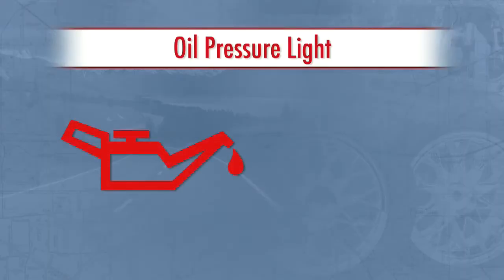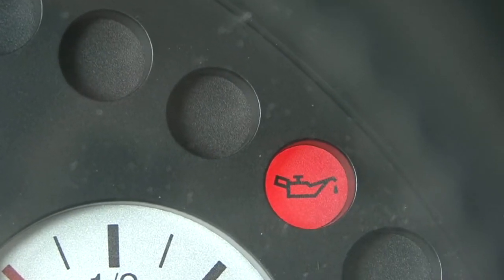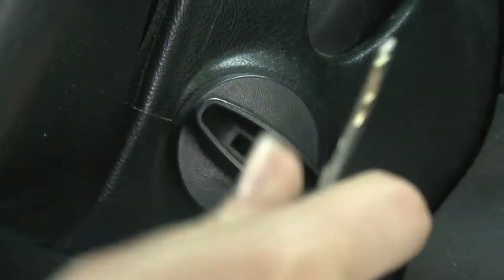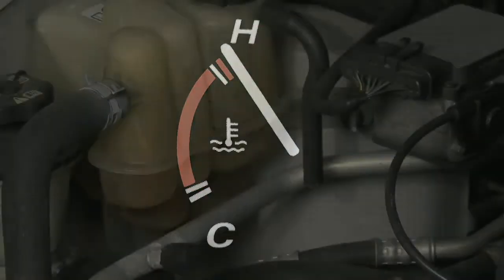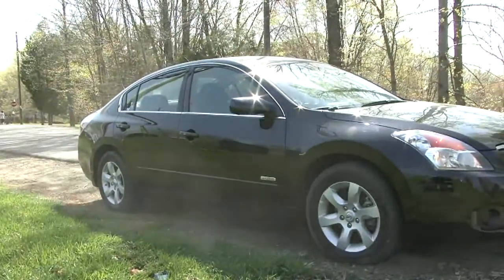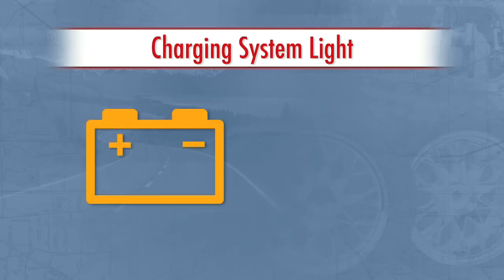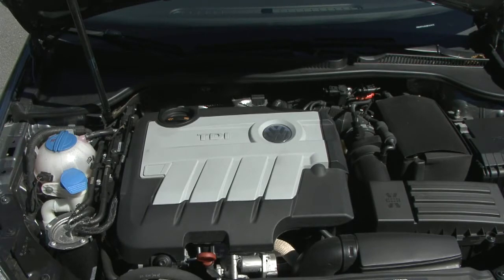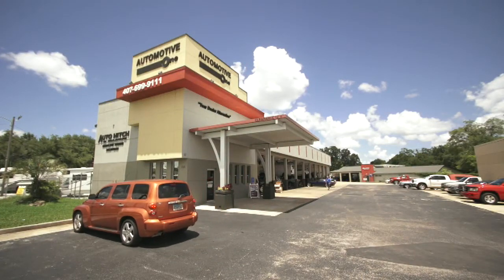Vehicle Warning Lights Send Messages You Can’t Ignore